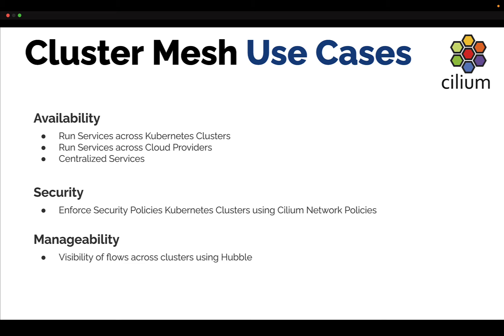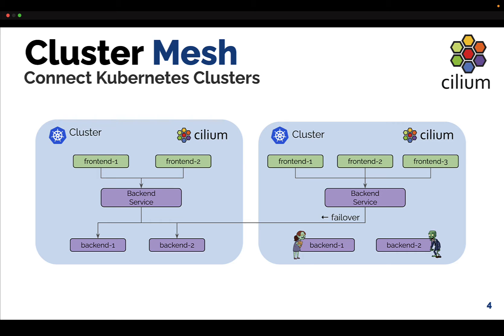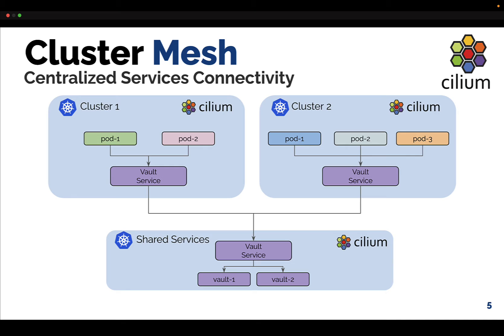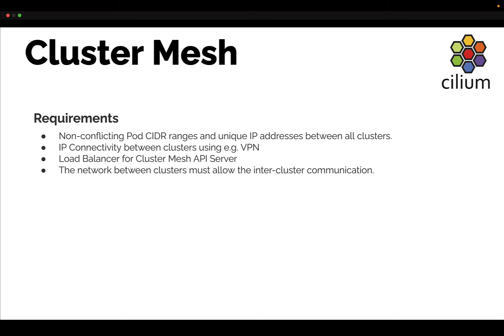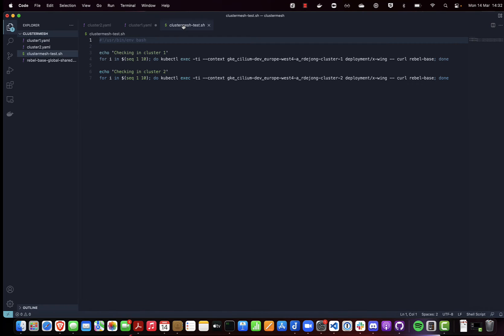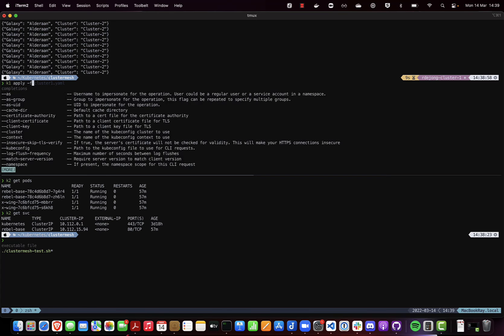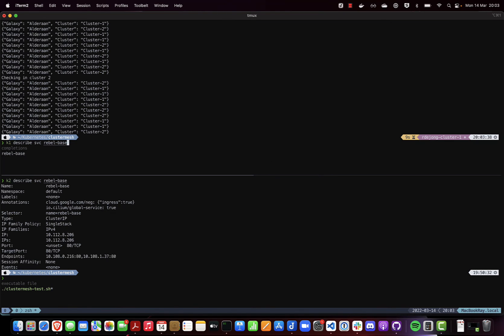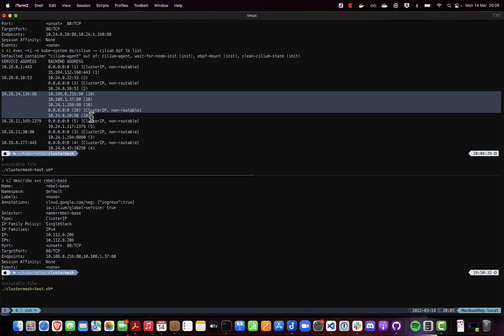Cluster Mesh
Workloads usually across multiple Kubernetes clusters - on premises and clouds. How do you bring them together? With Cluster Mesh!

This video by our Raymond de Jong briefly explains the concept, the requirements, and walks through a demo of the capabilities.